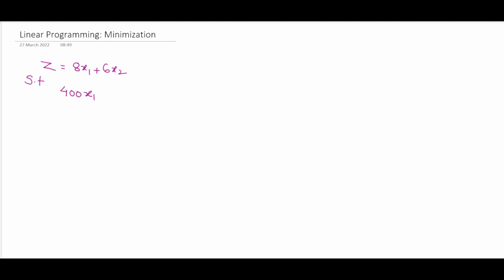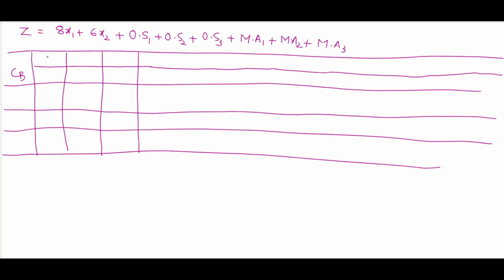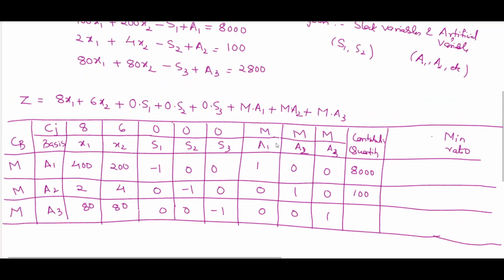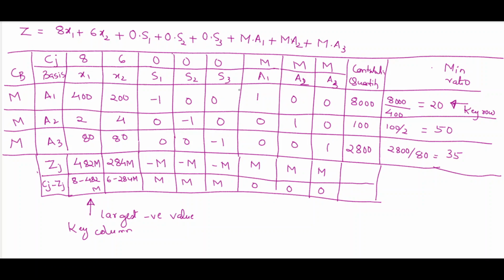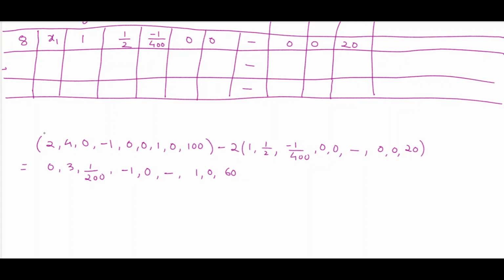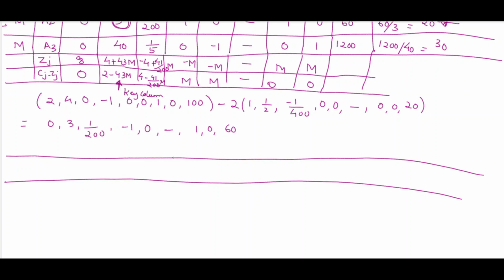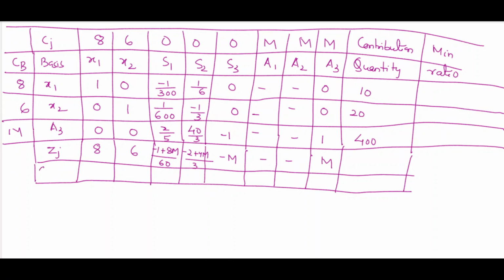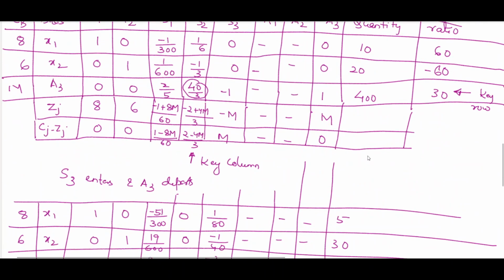IEOR: Vide lecture 19: Linear Programming minimization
This video describes about the minimization of linear programming in Industrial Engineering and Operation Research